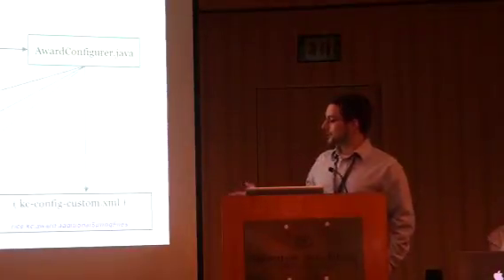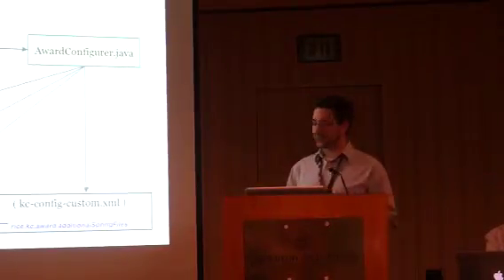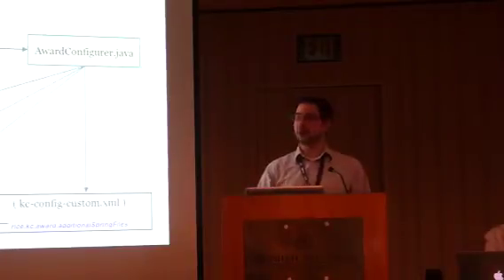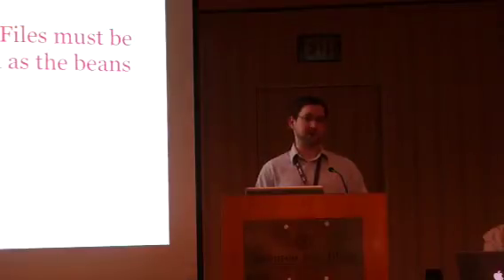KC Customization part 2